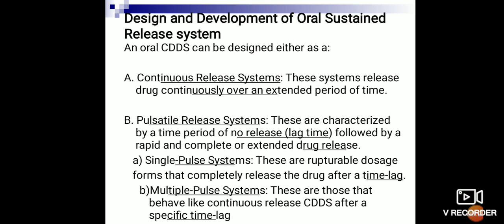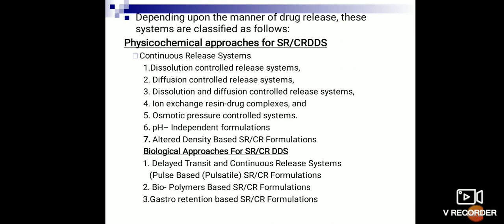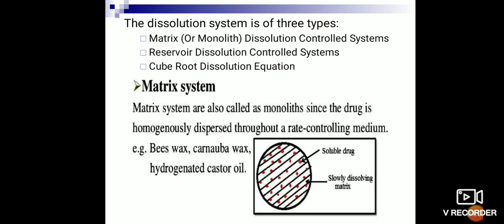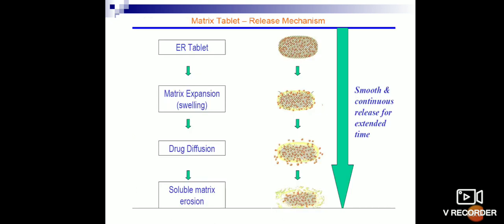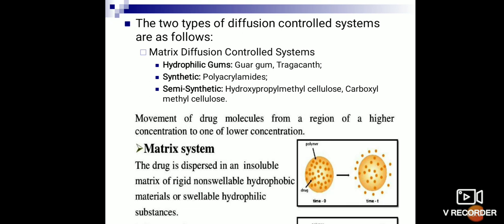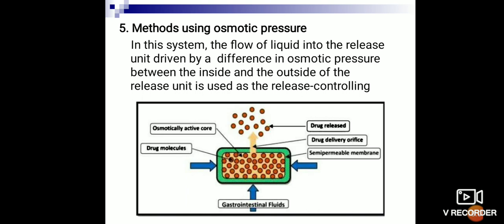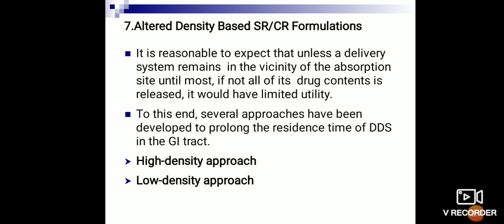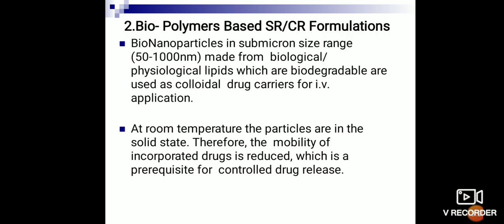Controlled Drug Delivery System Part 3 Terminology, Design and Development by Dr.Ghanshyam Patel